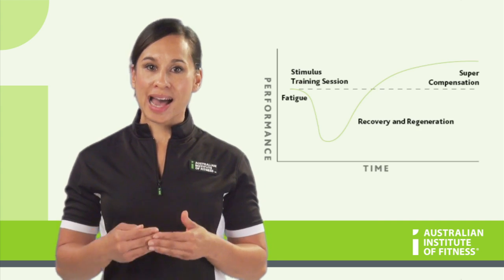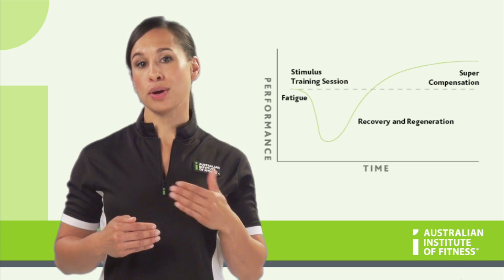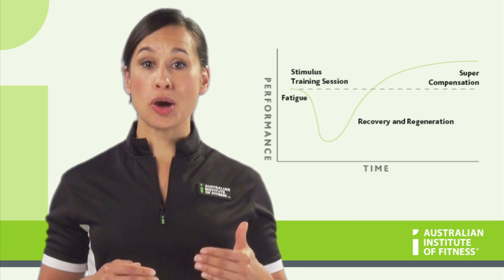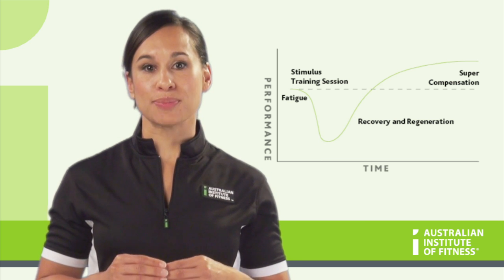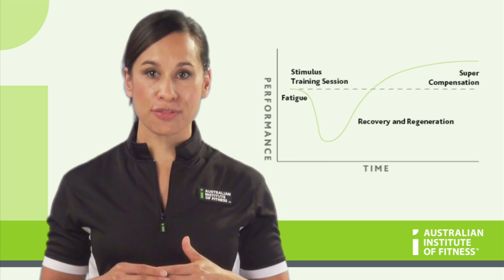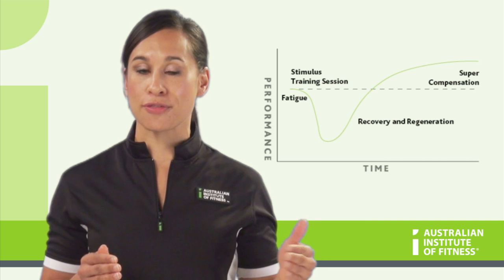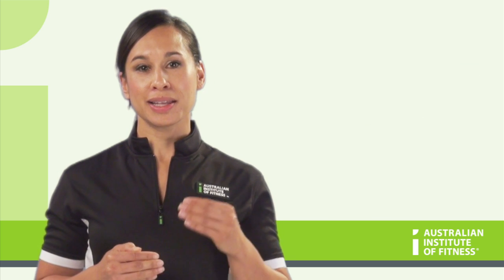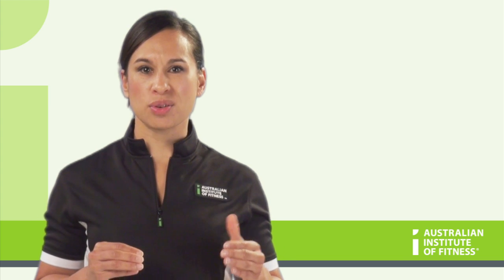Supercompensation Explained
Want to learn more about the science behind exercise programming? Become a Personal Trainer at the Australian Institute of Fitness.